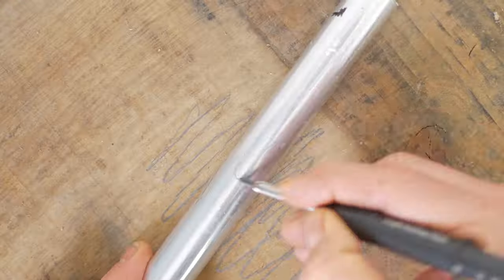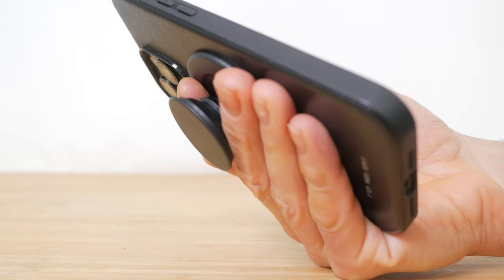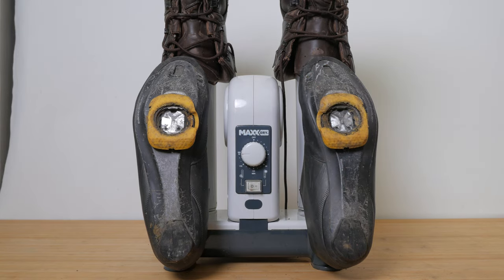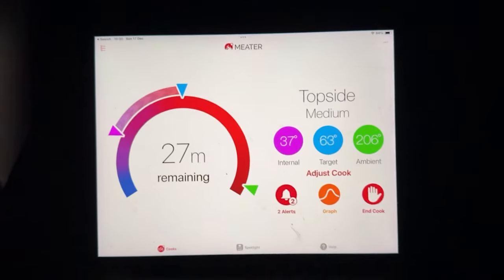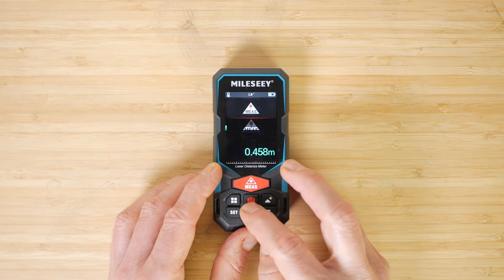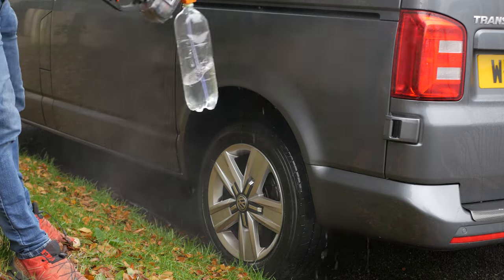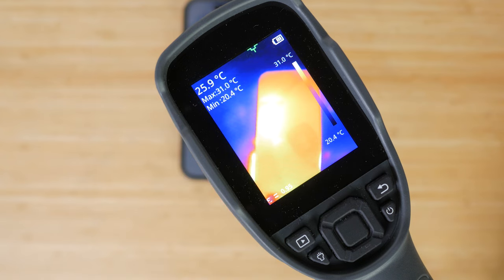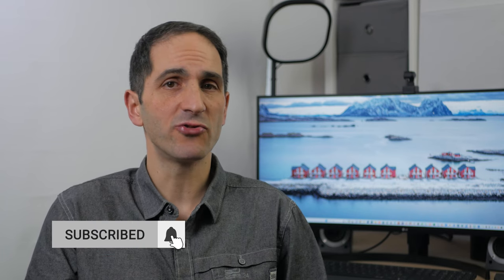22 Last Minute Gift Ideas for Anyone! | From $10 to $500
I’ve pored over all the tech and gadgets I’ve had my hands on in 2023 and have come up with a list of some of my favourites. I have something for every budget, from £10 to £500.

Whether it’s a gift for someone else or yourself, hopefully this list might help. Most of the items in this list I paid for with my own money, but if I received something for free I’ll let you know. Although nothing in this list is sponsored - these are all my own choices.

Olight i3E - or order directly from Olight
Pica Dry 3030 Pencil
Knipex Cobra XS
PopSocket PopGrip Round MagSafe
Victorinox Compact
RovyVon Auorora A8 650 Lumen Torch
Soundcore Motion+
MaxxDry Boot Dryer
Olight Baton 4 Premium - or order directly from Olight
Crucial X9 SSD
Meater Plus
ISDT 200W Charger
RedTiger Golf/Hunting RangeFinder
Mileseey S7 Outdoor Laser Measure
Tado Wireless Smart Thermostat -or order directly from Tado and use my link for £15 off
Shokz OpenFit
Worx Nitro Hydroshot
Huepar S04CG Laser Level
Gozney Roccbox Pizza Oven
TopDon TC005 Thermal Camera
Insta360 GO3 from Amazon
Bluetti AC70 from Amazon (available in the UK early in the new year)

Timestamps:
0:00 Intro
0:42 Olight i3E
1:02 Pica Dry 3030 Pencil
1:36 Knipex Cobra XS
2:17 PopSocket PopGrip Round Magsafe
2:59 Victorinox Compact
3:23 RovyVon Auorora A8 650 Lumen Torch
4:04 Soundcore Motion+
4:25 MaxxDry Boot Dryer
5:11 Olight Baton 4 Premium
5:38 Crucial X9 SSD
6:26 Meater Plus
7:15 ISDT 200W Charger
8:00 RedTiger Golf/Hunting RangeFinder
8:46 Mileseey S7 Outdoor Laser Measure with Camera
9:37 Tado Smart Thermostat
10:36 Shokz OpenFit
11:02 Worx Nitro Hydroshot
11:48 Huepar S04CG Laser Level
12:44 Gozney Roccbox Pizza Oven
13:38 TopDon TC005 Thermal Camera
14:45 Insta360 GO 3
15:19 Bluetti AC70 1000W Portable Power Station